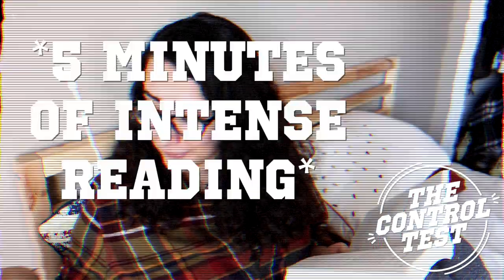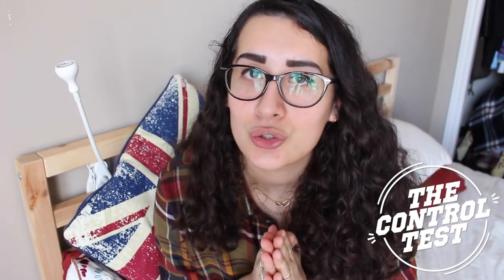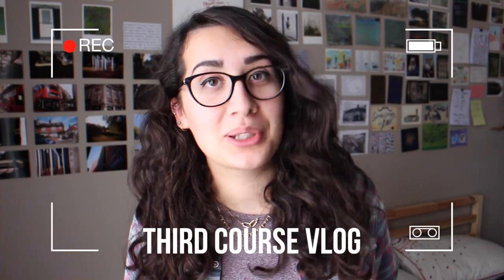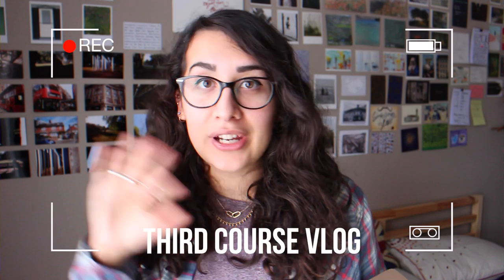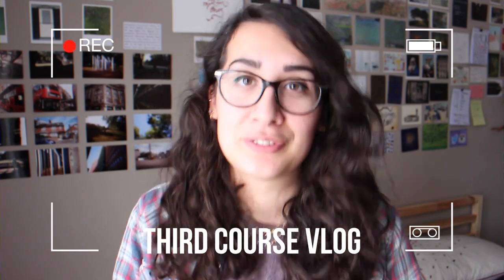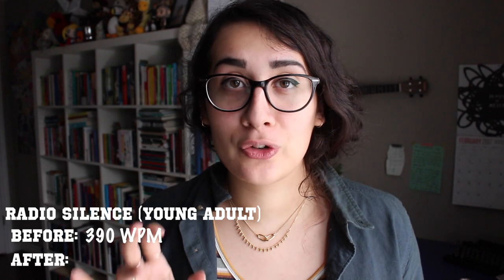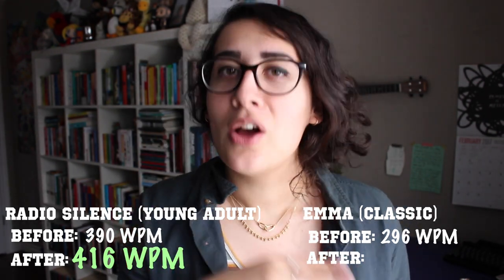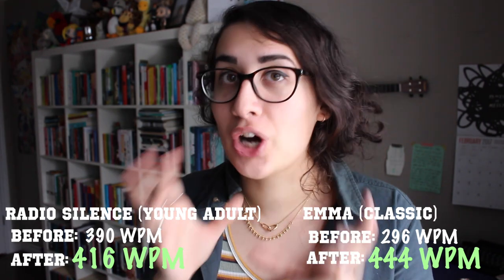Can You Read Faster?